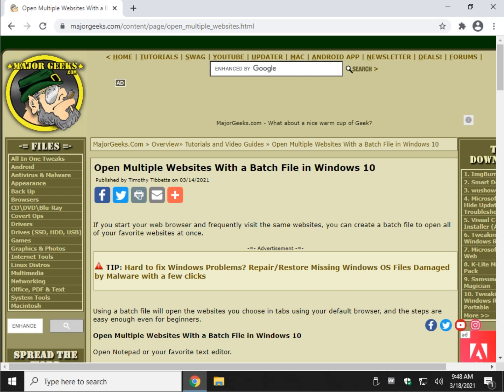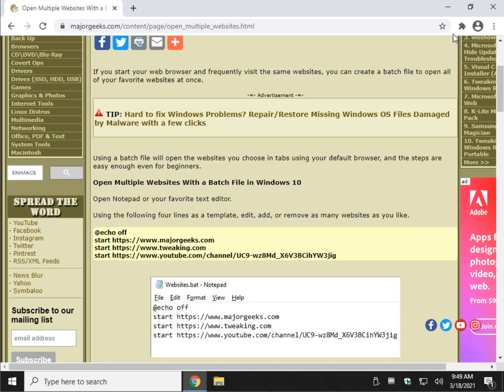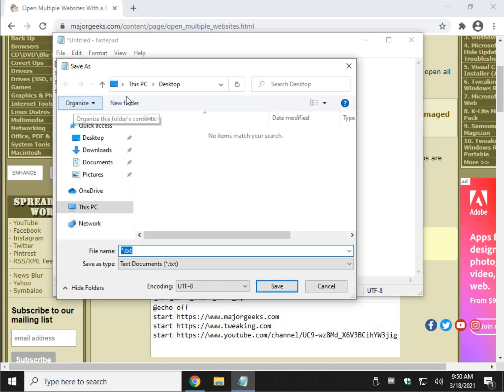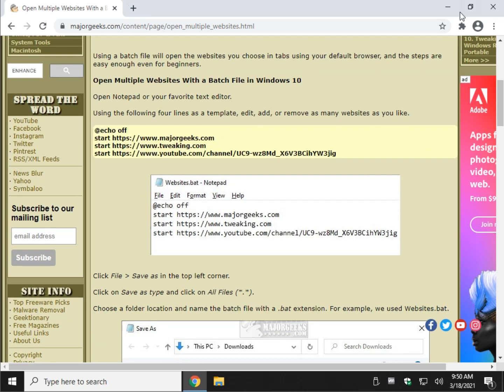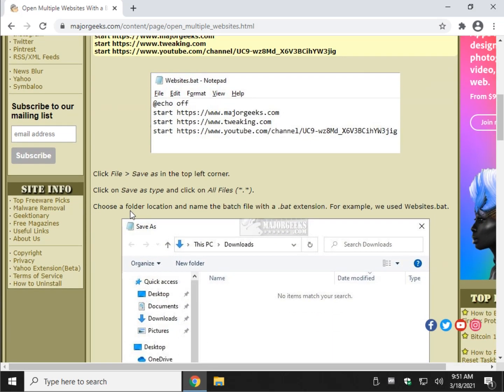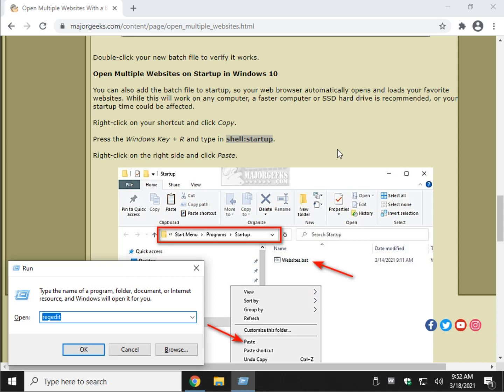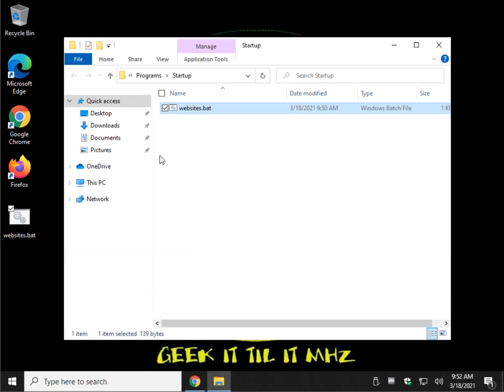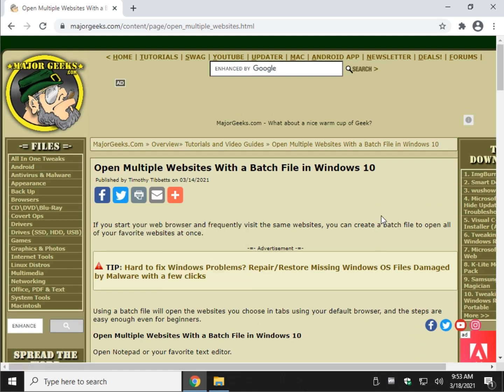Open Multiple Websites With a Batch File in Windows 10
If you start your web browser and frequently visit the same websites, you can create a batch file to open all of your favorite websites at once.